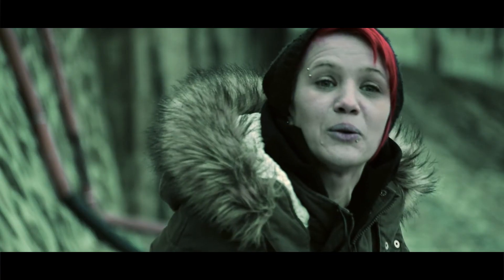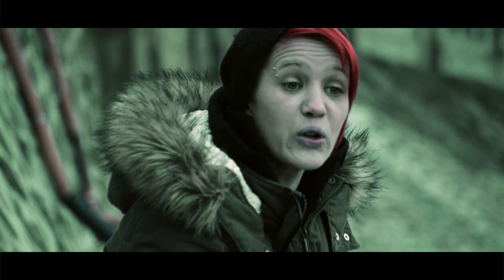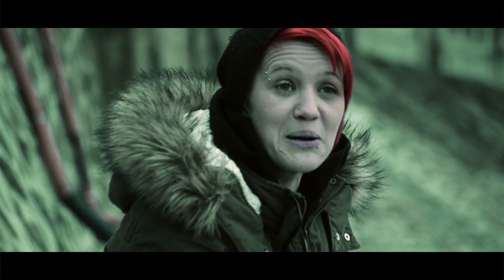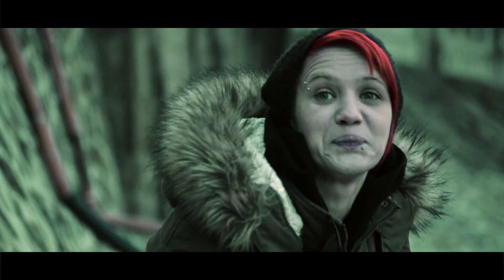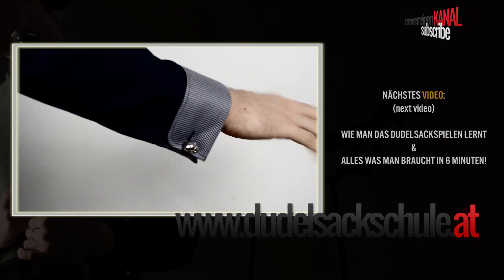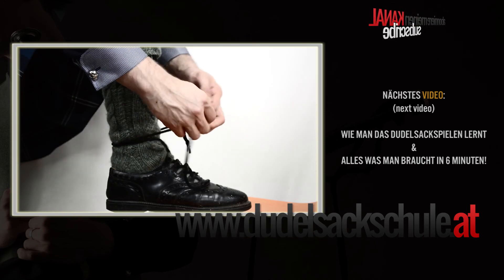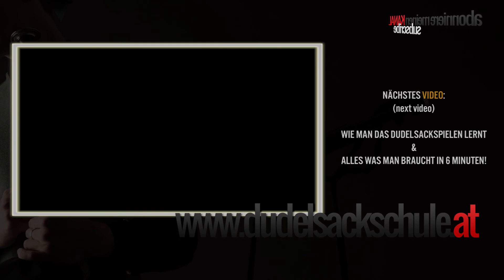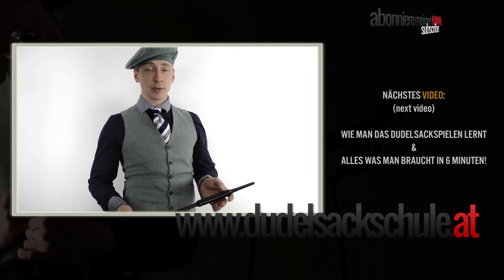Schüler der Dudelsackschule.at stellen sich vor: Michaela Rosa